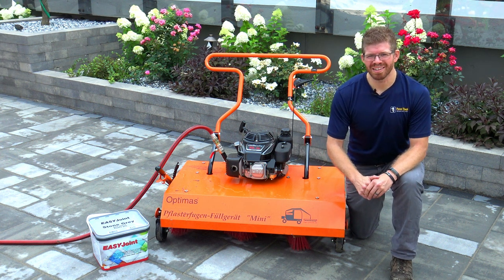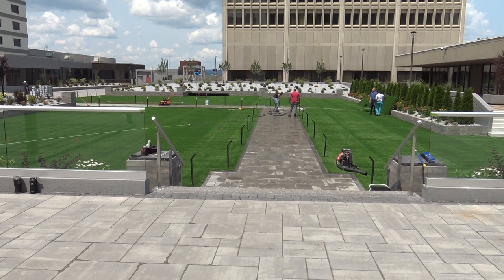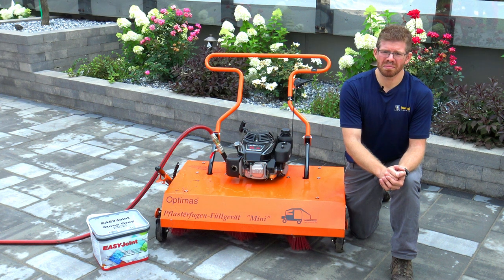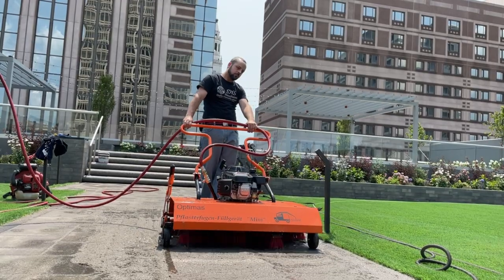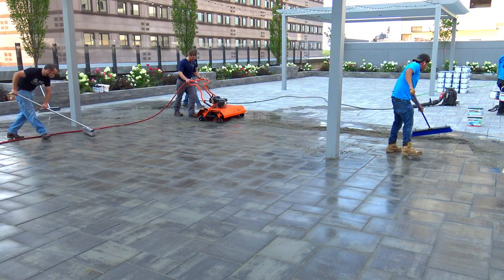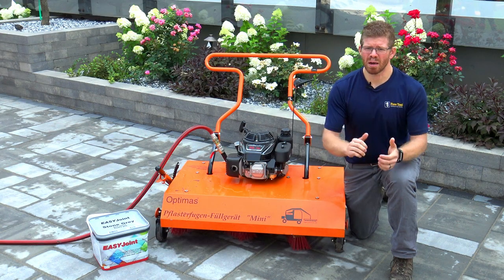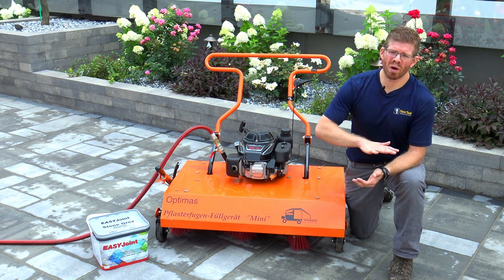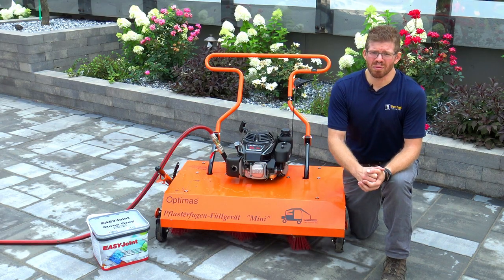Paver Joints Installation Procedure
Experience the FASTEST Paver Joint Installation Procedure you can find on the market today!

The Mini Joint Filler is the Fastest Solution to install joint sand for small to medium size projects. One person can sweep in a 39" wide path of joint filler in one pass with the gas powered Mini Joint filler expediting any project.  The two rotating brush heads ensure material is swept in from multiple angles.  Machine can be used wet or dry for pushing in polymeric sand, sand, permeable stone or water based joint fillers (Easy Joint, Romex, Nitro Sand).